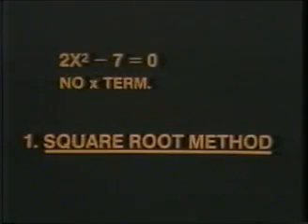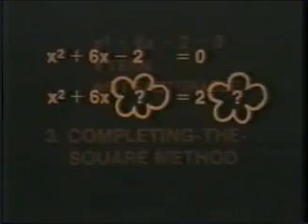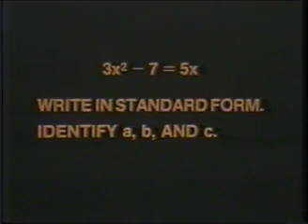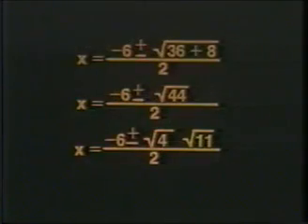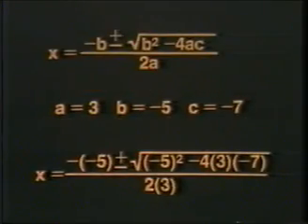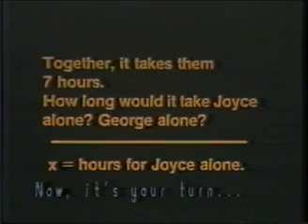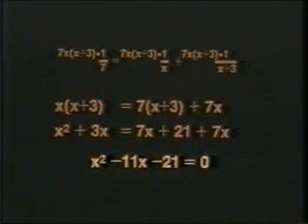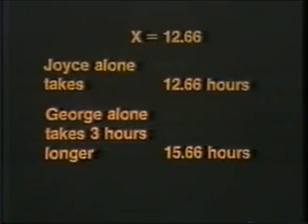Algebra Lesson 28: Solving Quadratic Equations with the Quadratic Formula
This module describes the standard elementary algebra technique of solving quadratic equations with the quadratic formula. It is a continuation of the Mission College Tutor Channel for Elementary Algebra with lessons that have not been upgraded from the original video format. The complete elementary algebra series has 29 lessons and an additional 19 lessons with topics from intermediate algebra. The first 17 lessons featuring upgraded graphics are available The remaining lessons 18 through 48 in original format are available